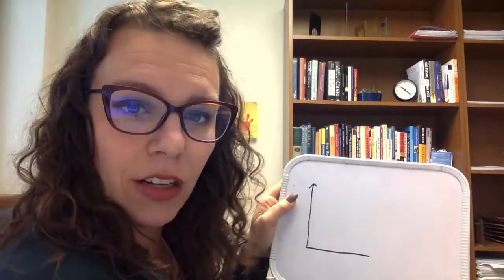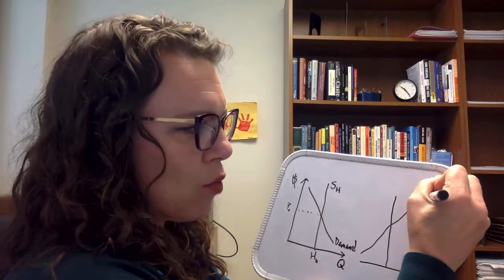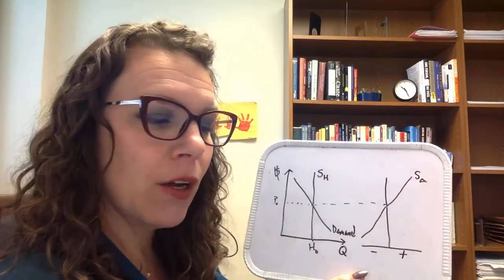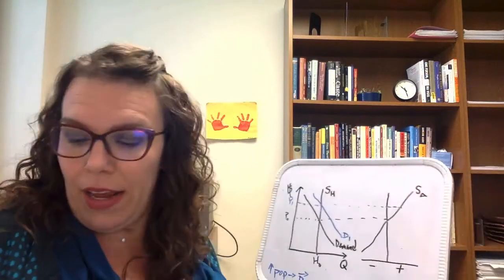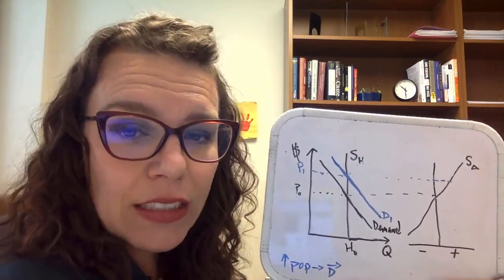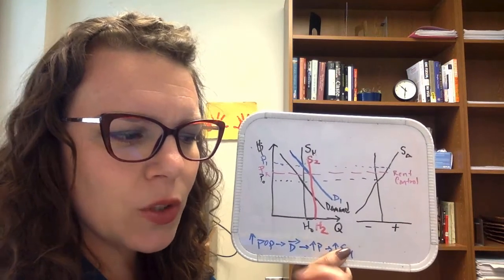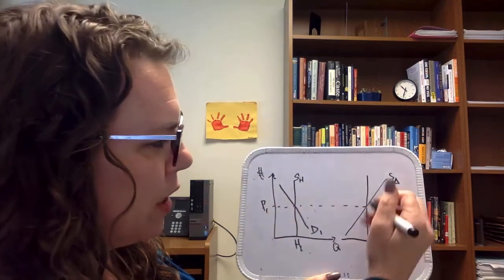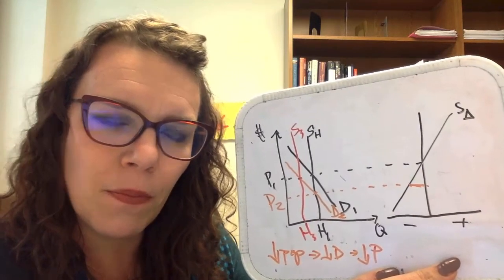The Stock and Flow model of housing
this video reviews the basics of the stock and flow model of housing, where housing supply is perfectly inelastic in the short run but upward sloping in the long run.